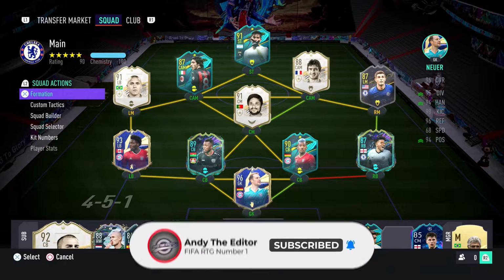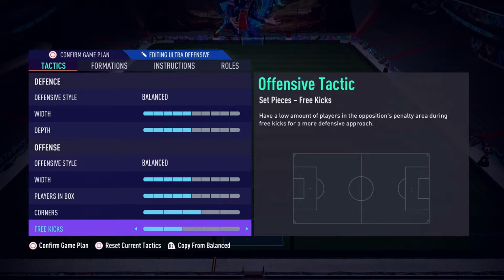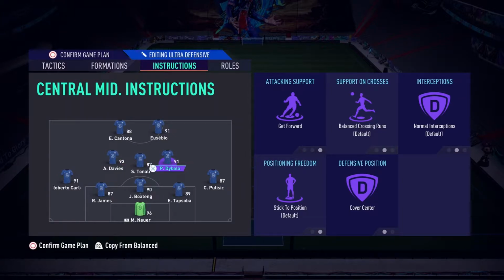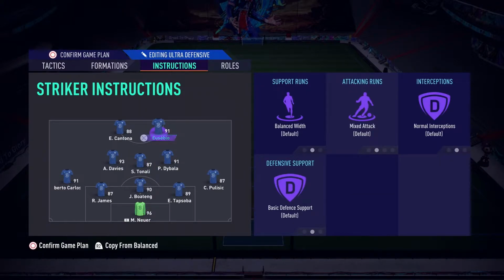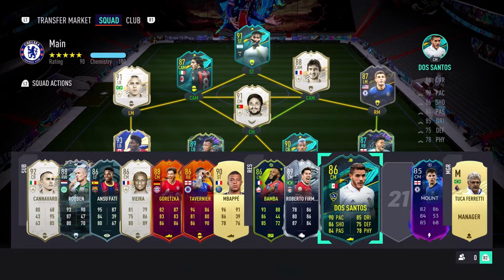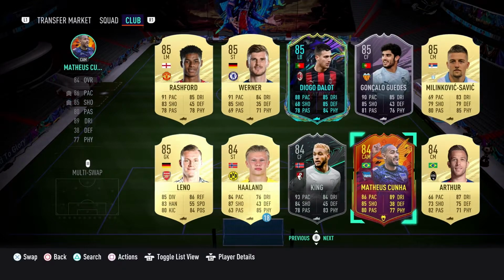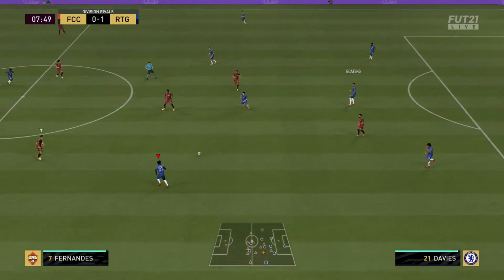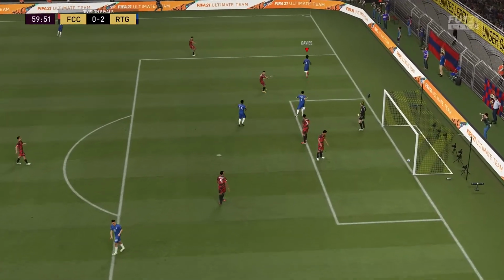WATCH THIS BEFORE PLAYING THE WEEKEND LEAGUE! | BEST FORMATION ON THE GAME??? | 532 META TACTICS!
Showcasing my new tactics and formation, the 532

So that you are up to date with my latest posts.